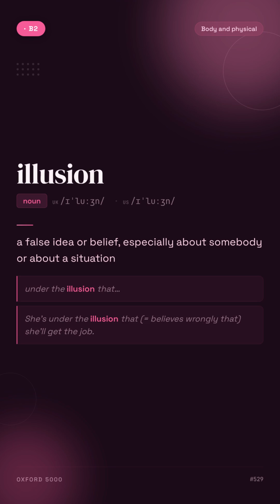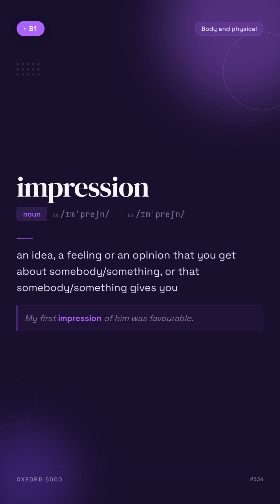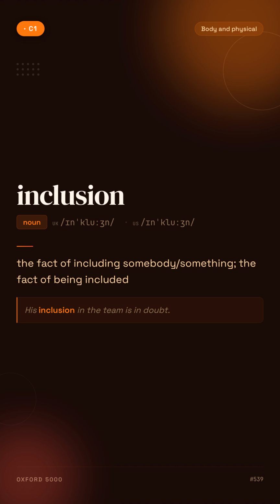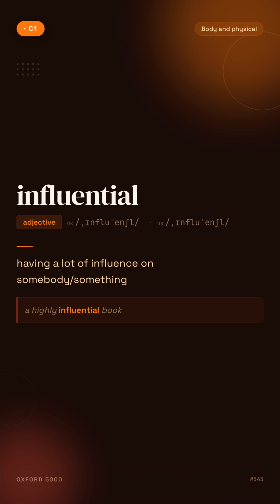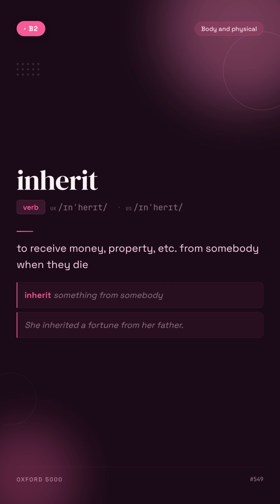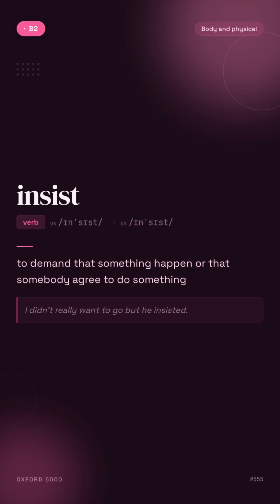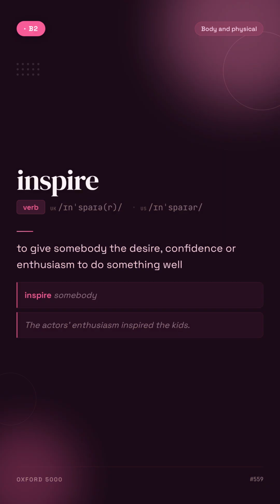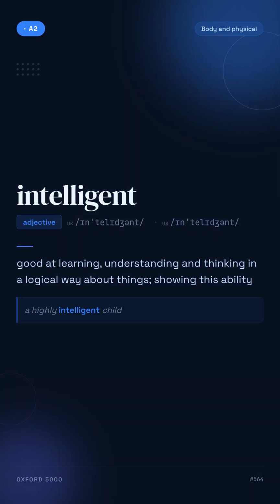Body and physical English Vocabulary You Must Know | Oxford 5000 Compilation (Episode 8)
Master Body and physical vocabulary with this Oxford 5000 compilation — 3 lessons in one video.

📚 CHAPTERS:
00:00 Body and physical - Part 45
02:50 Body and physical - Part 46
05:38 Body and physical - Part 47